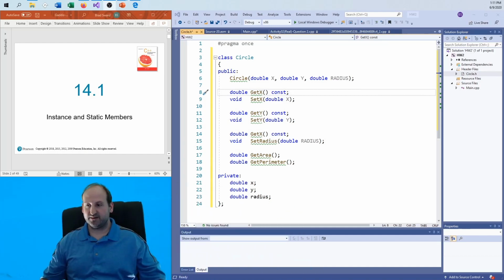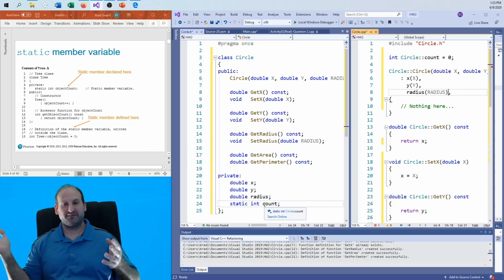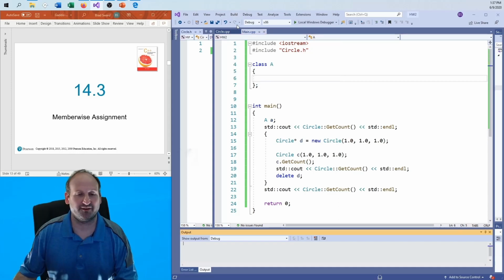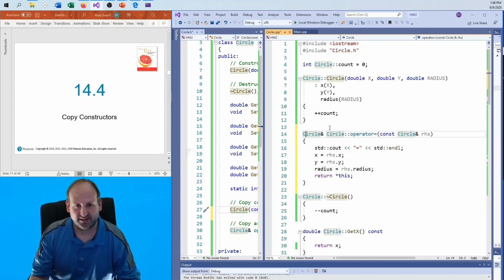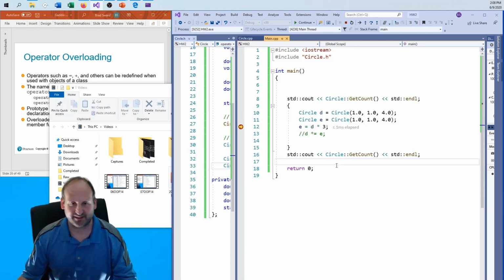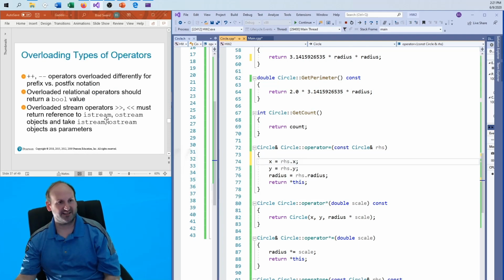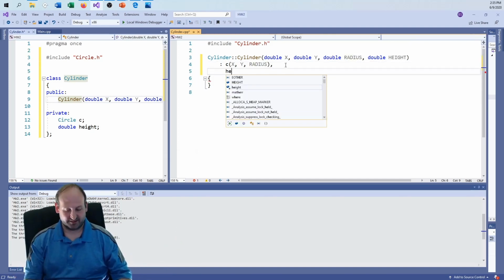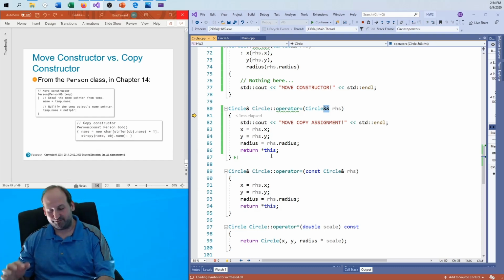C++ Classes - Part 2 of 3 - Static Variables, Constructors, and Operator Overloading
An in-depth look into static member variables of classes, copy constructors, copy assignment operators, operator overloading, move constructors and move assignment operators in the C++ programming language.